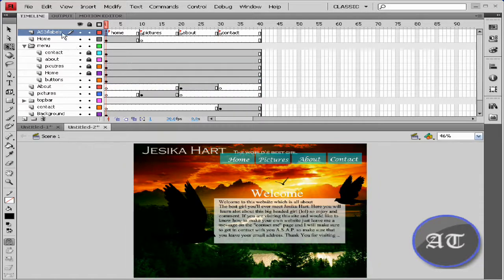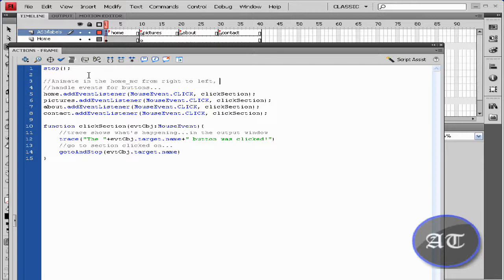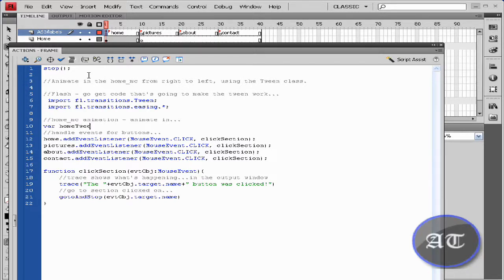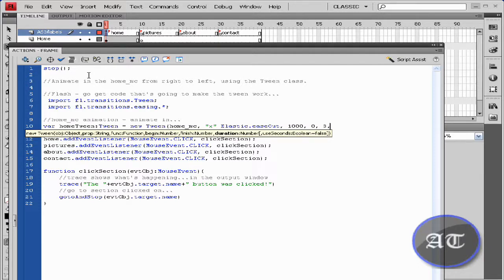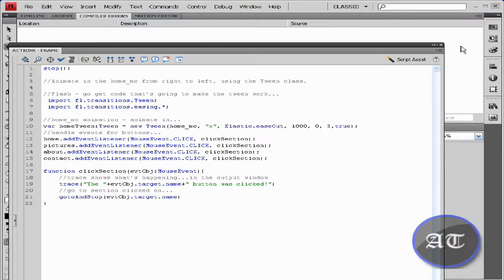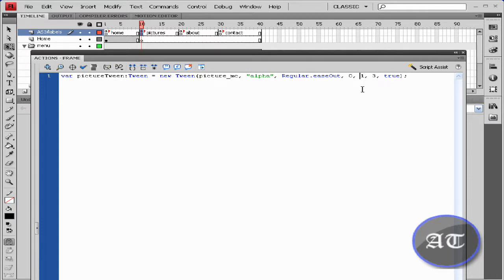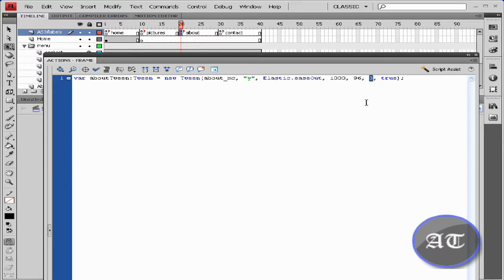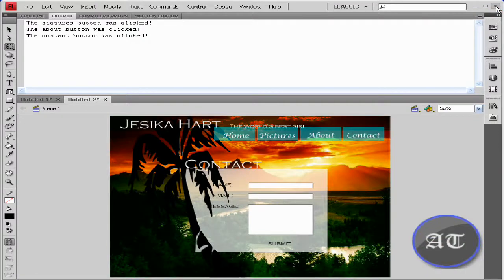Flash CS4 Tutorial: Page Transitions HD part 6